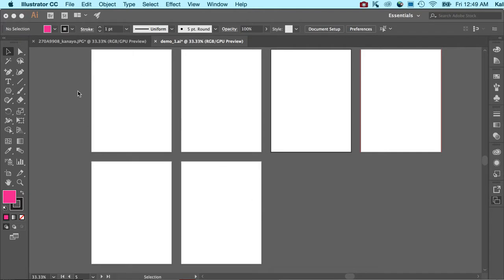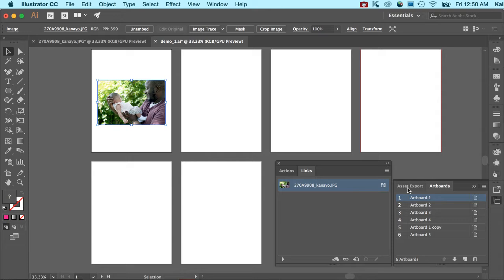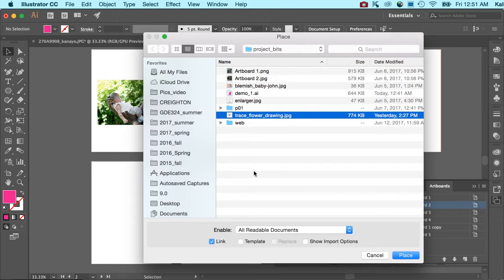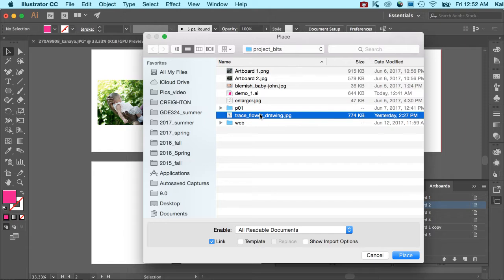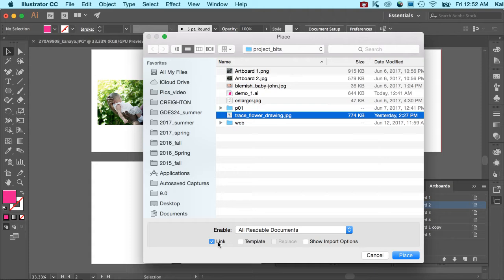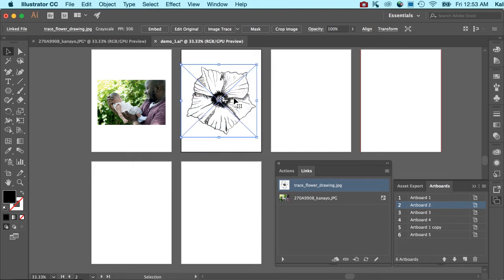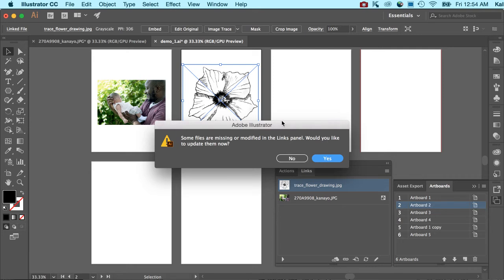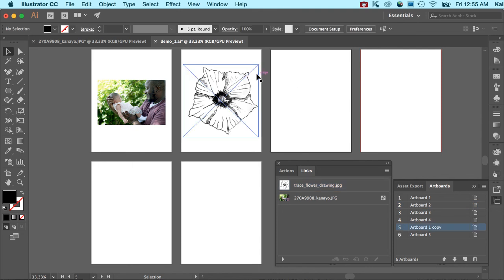Digital Foundations: ILLUSTRATOR -Placing Images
Placing Images: Linking VS Embedding